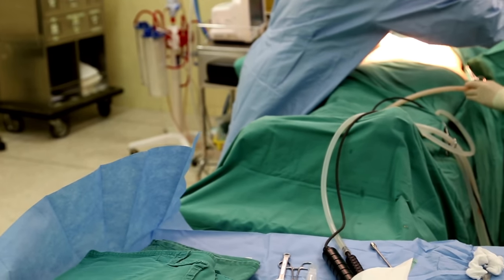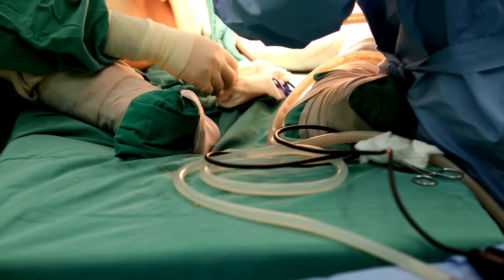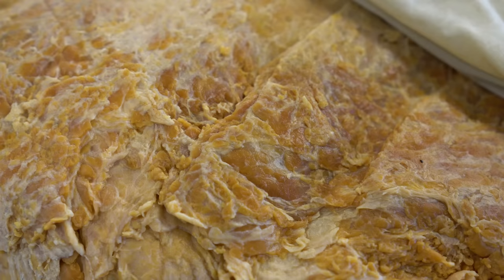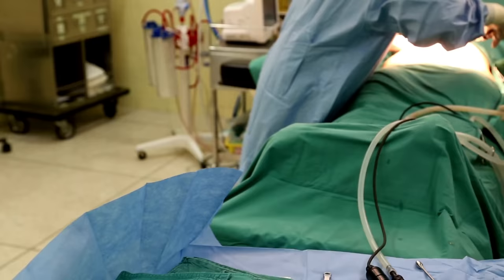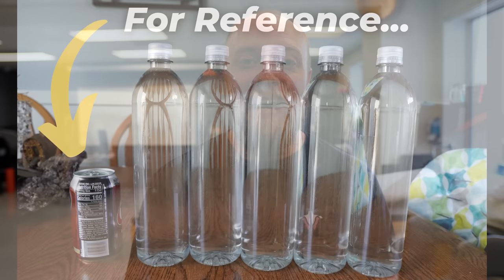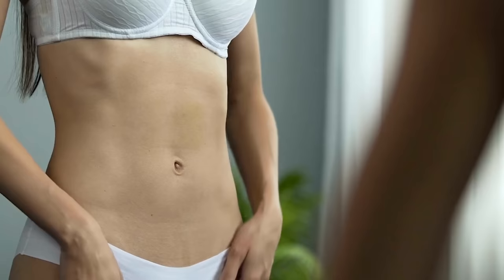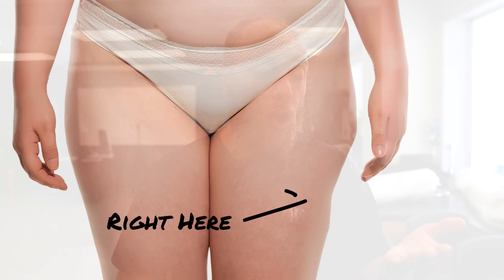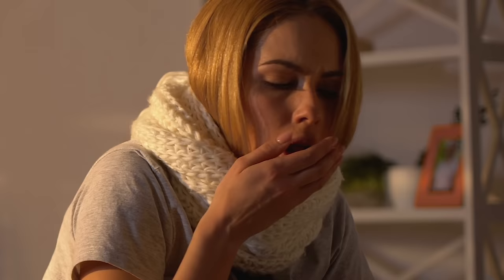This Is What Happens During a Liposuction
Thanks again to Noom for sponsoring this video! to take your free Noom Evaluation.

In this video, Justin from the Institute of Human Anatomy discusses the tracheostomy procedure, as well as the relevant anatomy of the airway.

Cool Stuff

References

Liposuction

Adipose Tissue

Video Timeline

00:00 - 00:23 Intro
00:24 - 01:08 What Is Liposuction?
01:09 - 01:45 Common Liposuctions
01:46 - 03:22 Indications
03:23 - 04:35 Better Habits
04:36 - 05:14 I Literally Broke My Back
05:15 - 08:56  Surgical Technique
08:57 - 11:22 Complications
11:23 - 12:26 Important Questions
12:27 - 12:59 Outro